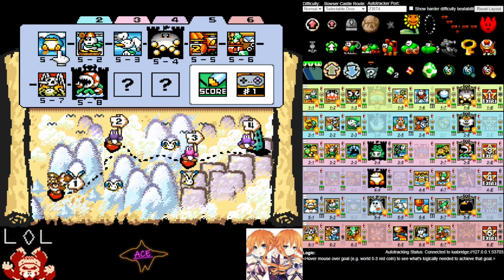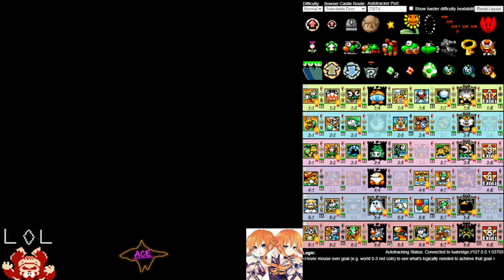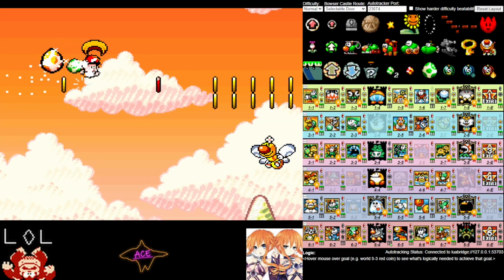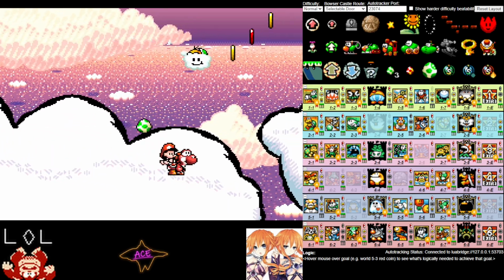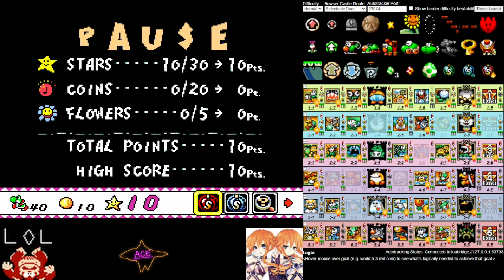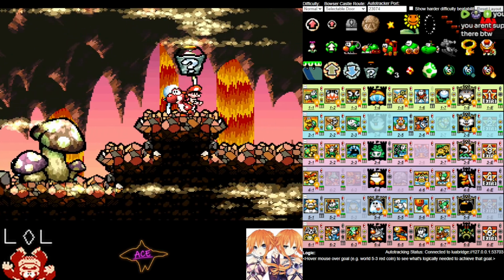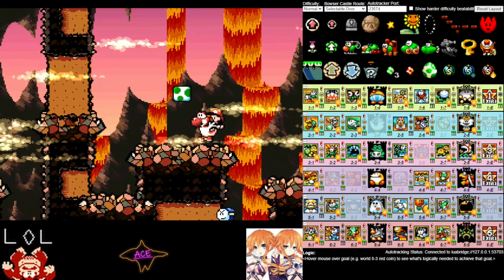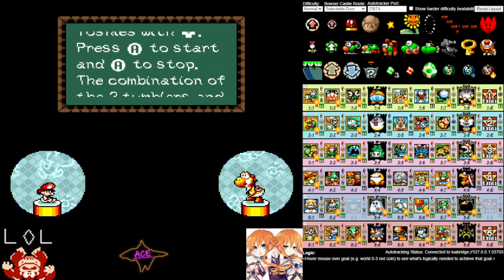Yoshi's Island [18]: Archipelago with Friends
@SuperRetroTheater and @ACE_Zappa join me in an Archipelago Randomizer called: Legacy of the Ancient Yoshi

Let's Randomize the Introduction of Baby Mario and Baby Luigi. Baby Mario fell onto Yoshi, and Baby Luigi got shattered into 100 pieces. Join us on our quest to power up Yoshi, and gather 90 pieces of Luigi. The last 10 pieces are optional.

We are playing Super Mario World 2: Yoshi's Island, Steve is playing Rogue Legacy, and Zappa is playing Lufia II Ancient Cave. We get up to a bunch of shenanigans and have a blast getting items for each other. Check out their playlists as well to see the action from the other side.

(placeholder)